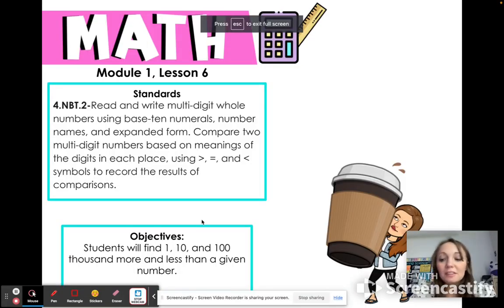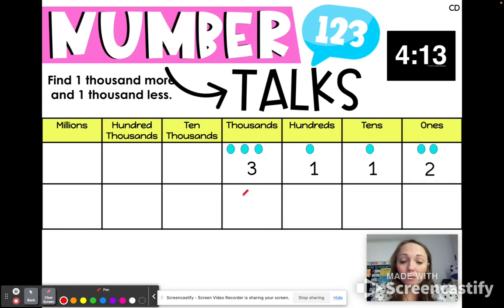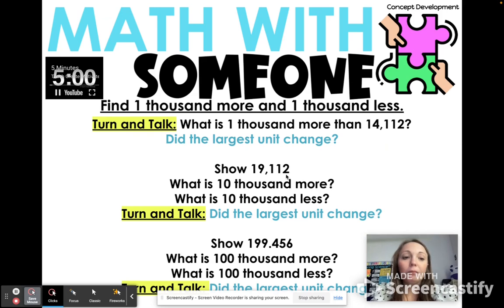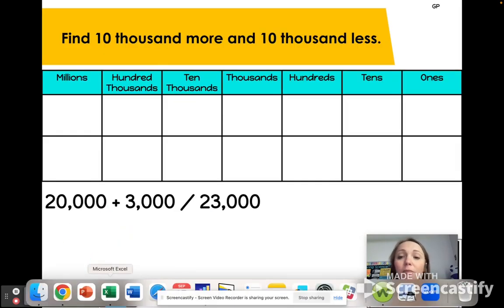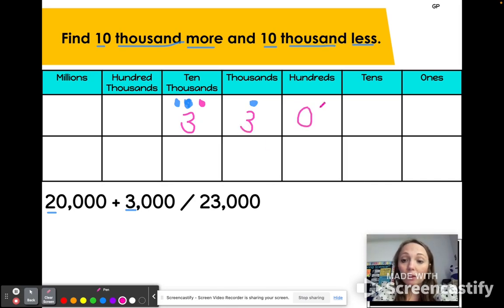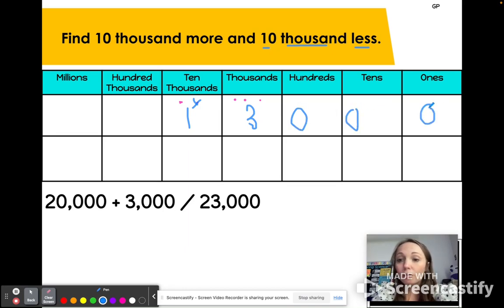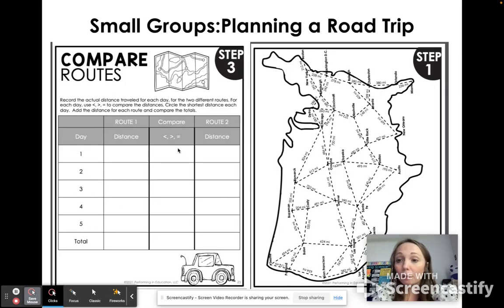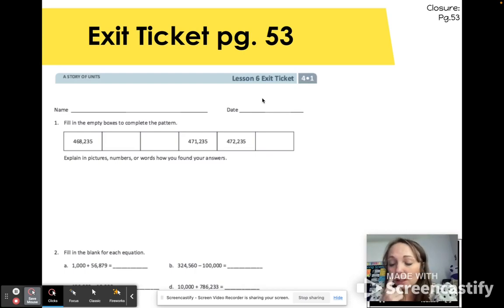Untitled: Sep 15, 2023 10:24 AM